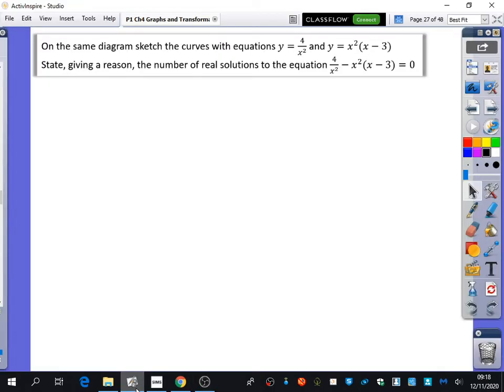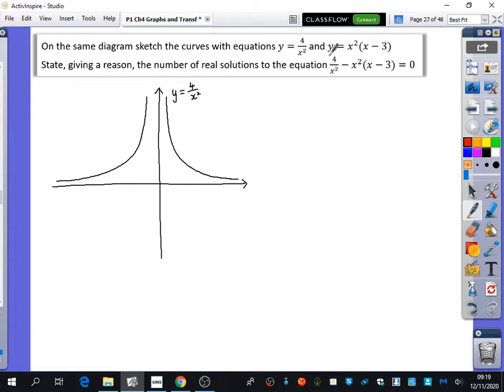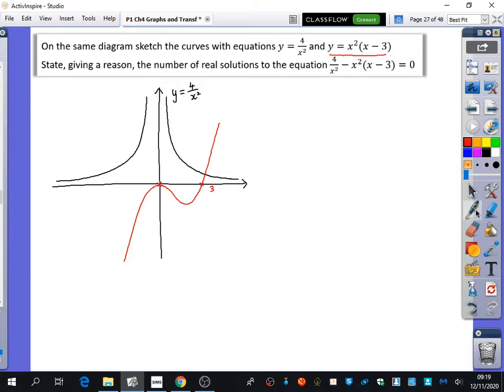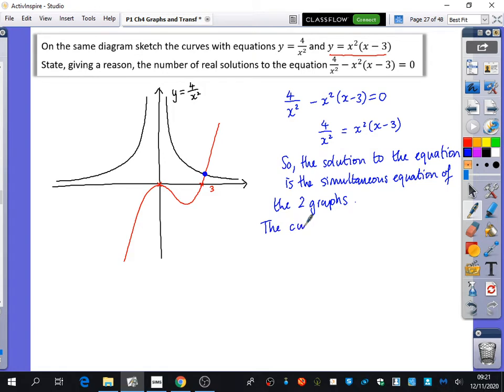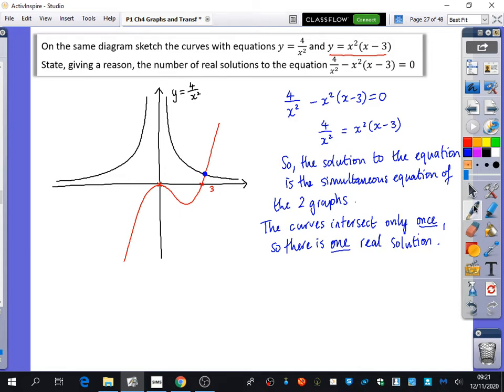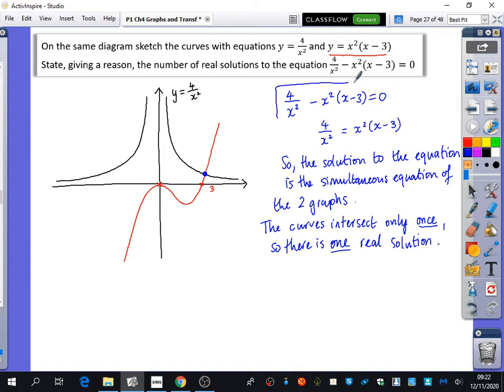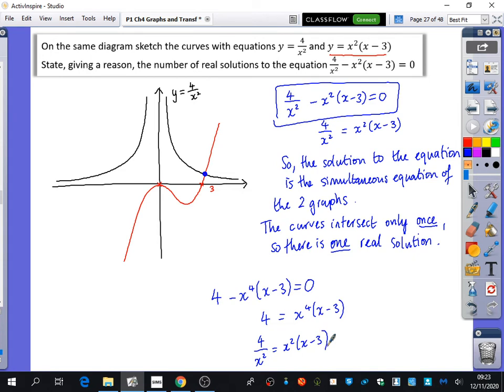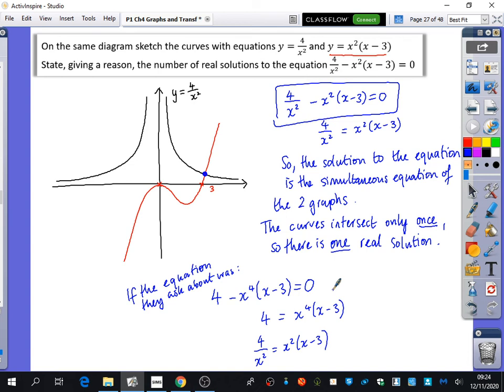Graphs & Transformations 7 • Points of Intersections of Graphs pt.2 • P1 Ex4D • 🤖